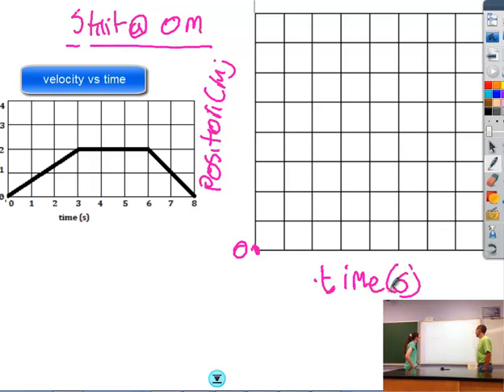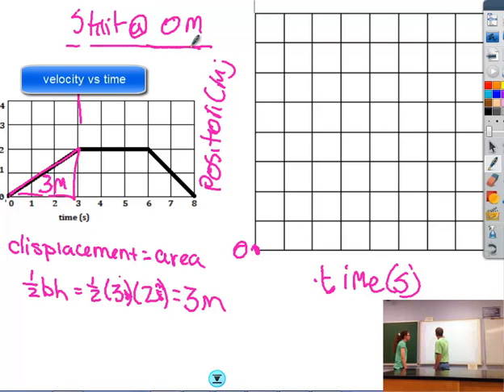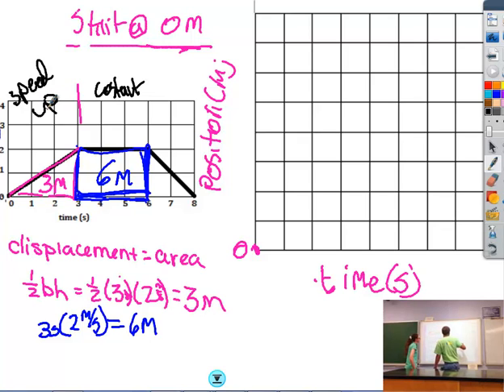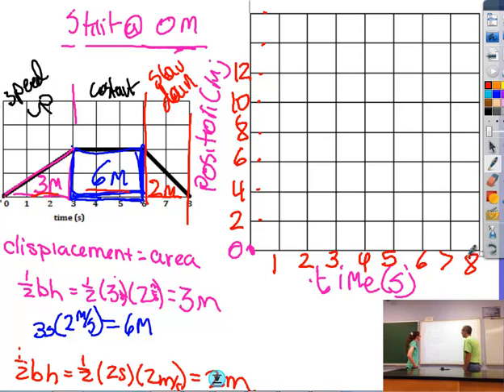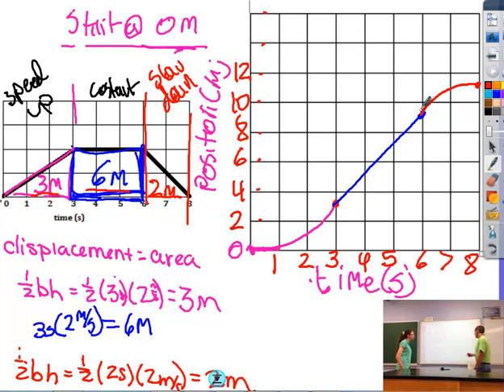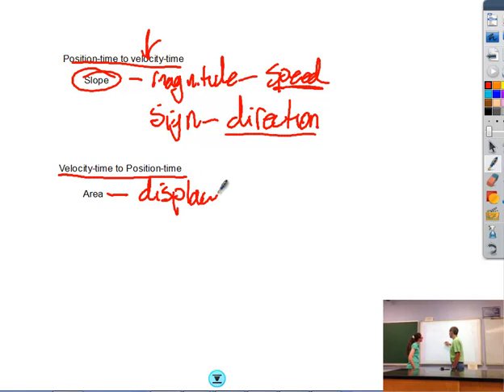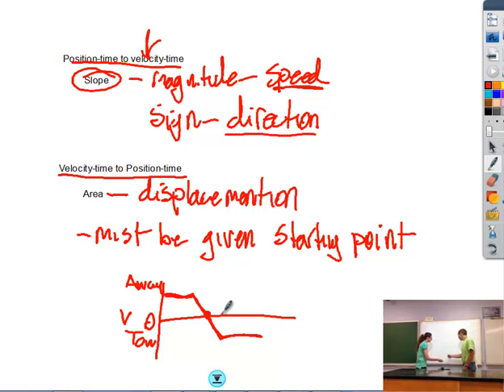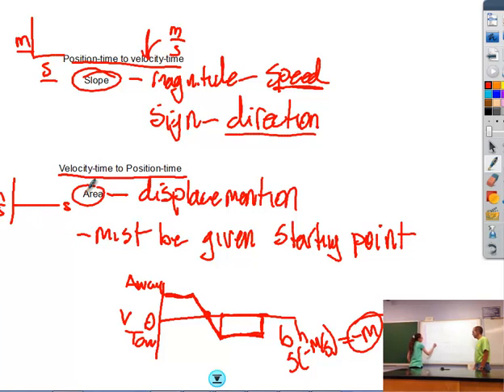2.3C v-t to x-t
How to create an x-t graph given a v-t graph